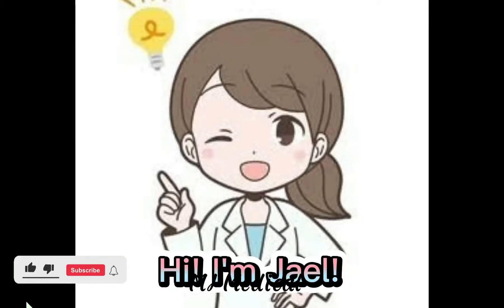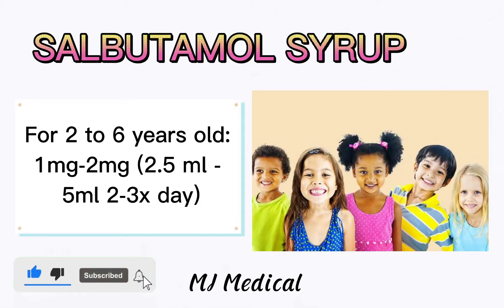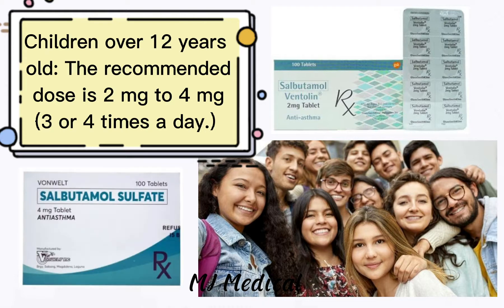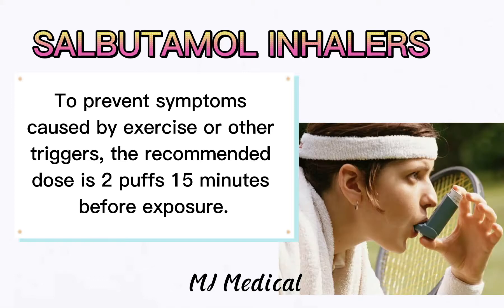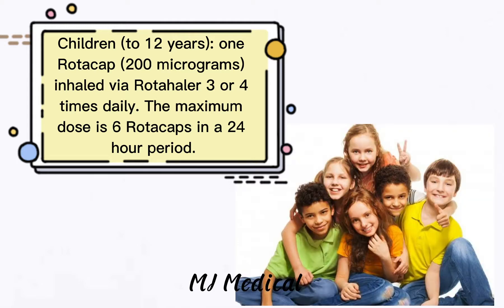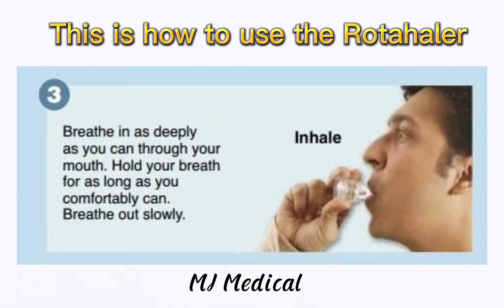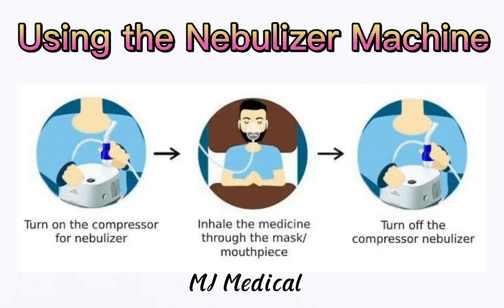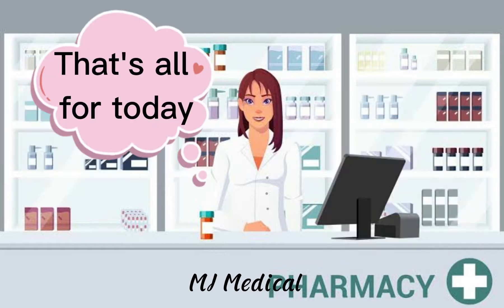HOW TO TAKE ANTI ASTHMA DRUG CORRECTLY I SALBUTAMOL I PHARMACY KNOWS